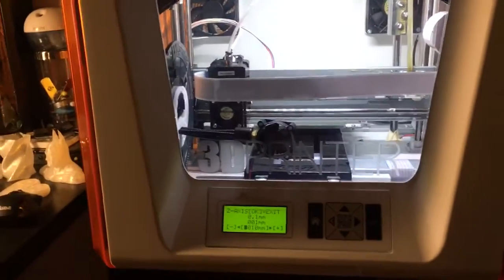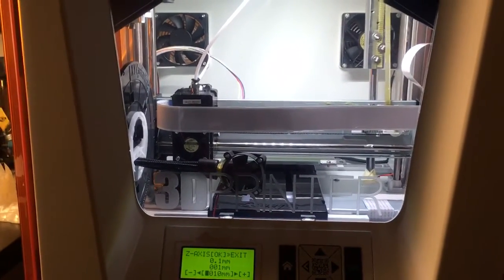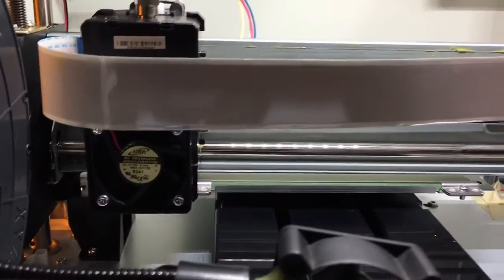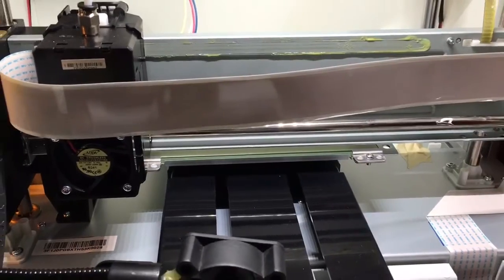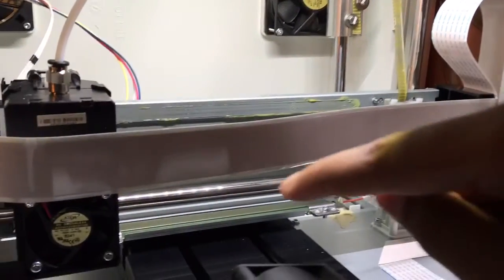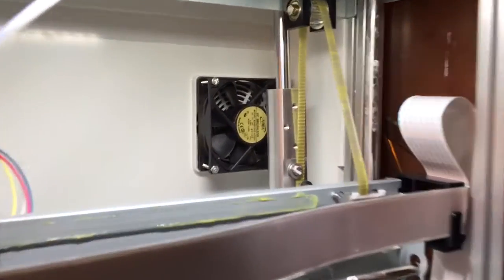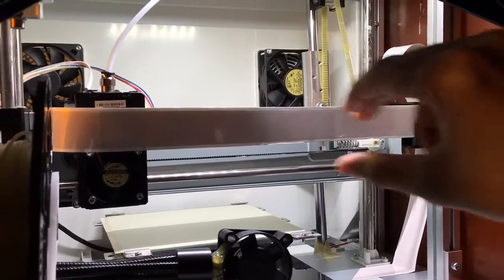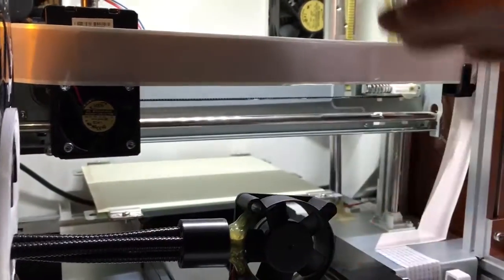Da Vinci Jr axis counter-balance fix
This is a video on how I fixed the issue with the x axis assembly sagging whenever the extruder head traveled to the right side.